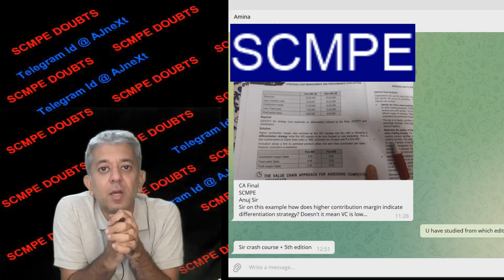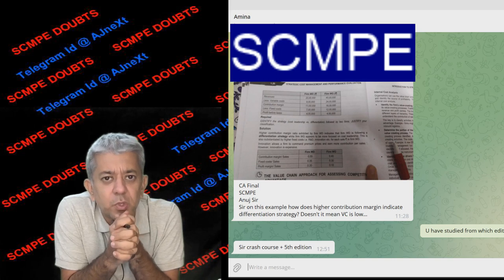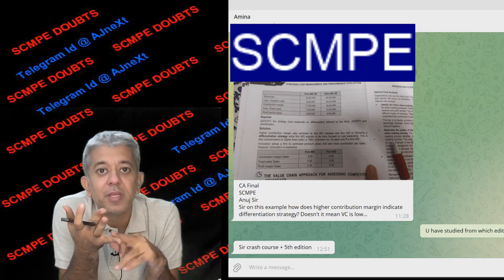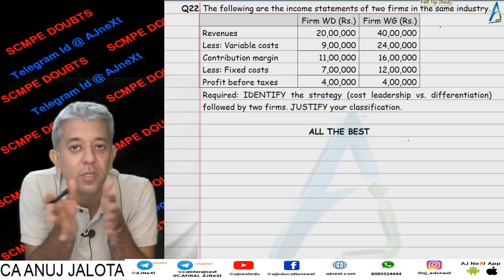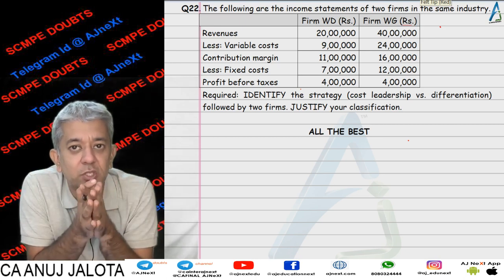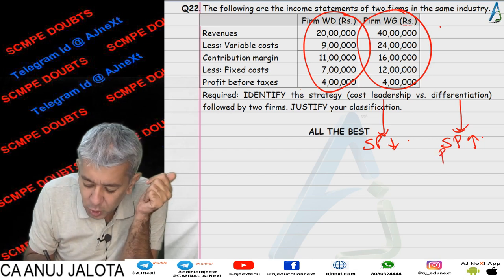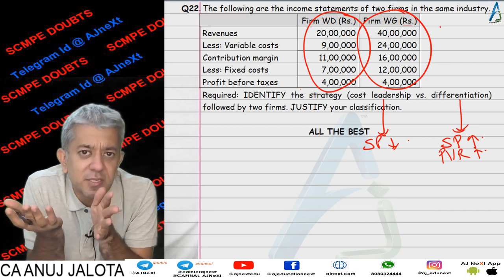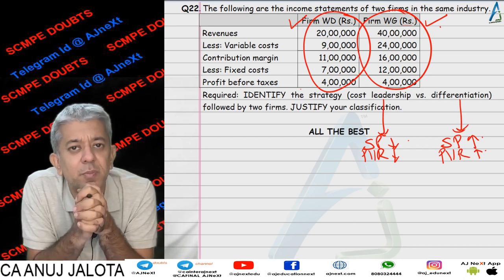SCMPE Doubts || External Pricing || Q22 || Price differentiation vs Low Cost Advantage Model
SCMPE Doubts Topic: How do we know what is the strategy og the copany from PV Ratio by AMINA. You can ask doubts on telegram ID @ajnext Our Telegram Channel is SCMPE Doubts